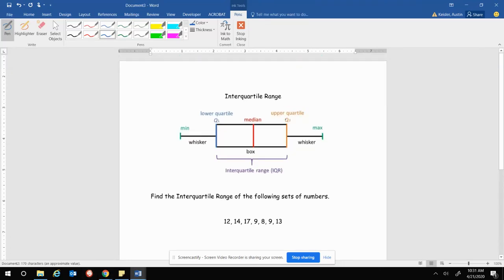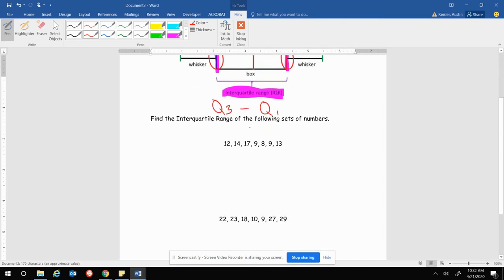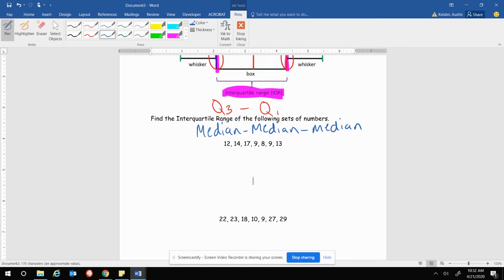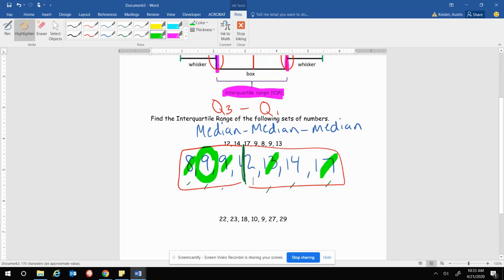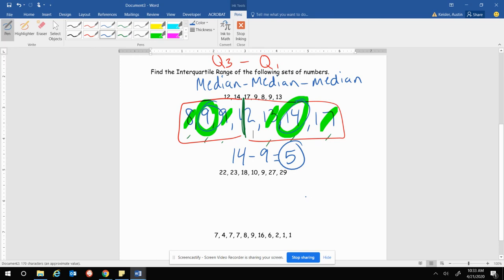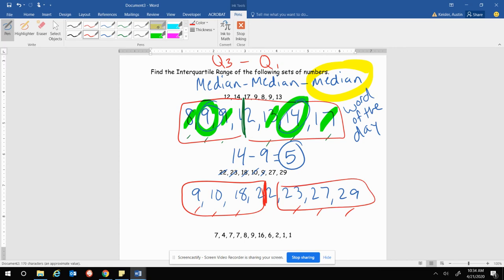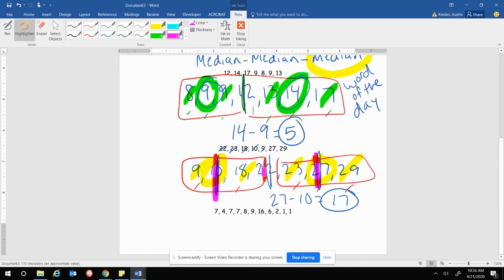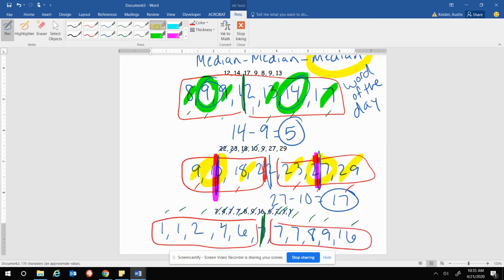Interquartile Range Day 1